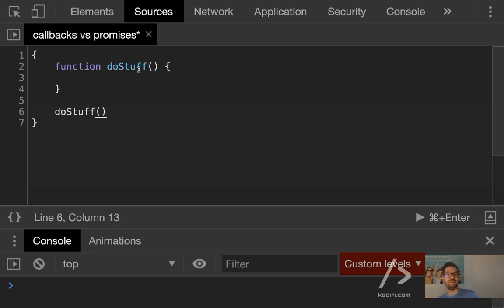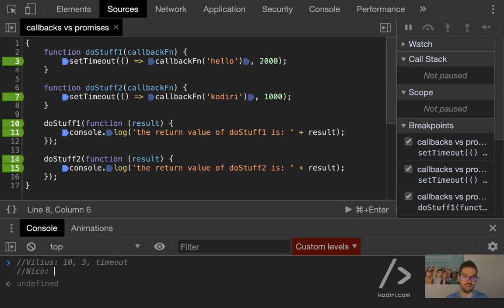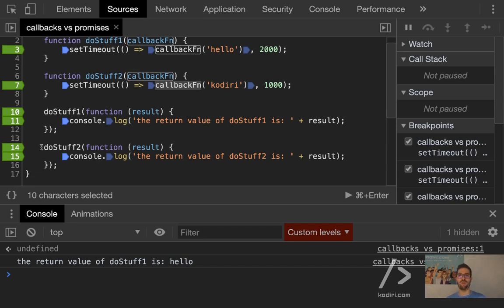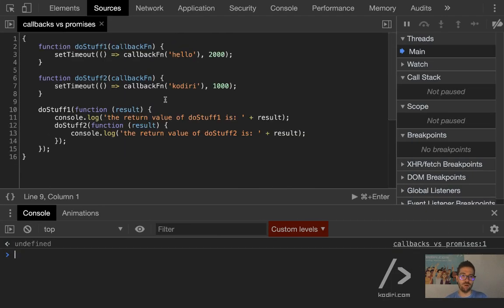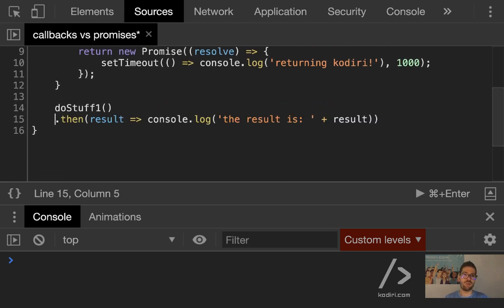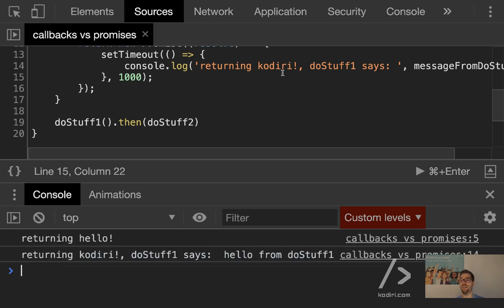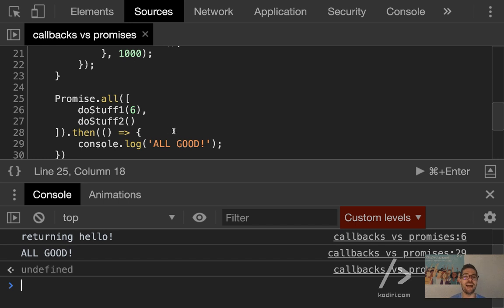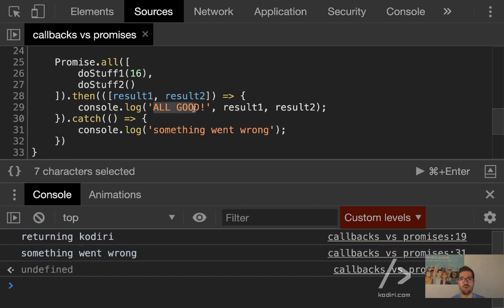JS Workshop - callbacks vs promises - 10.05.19